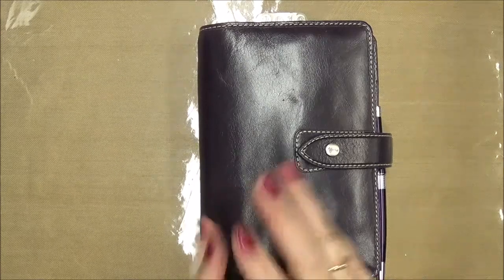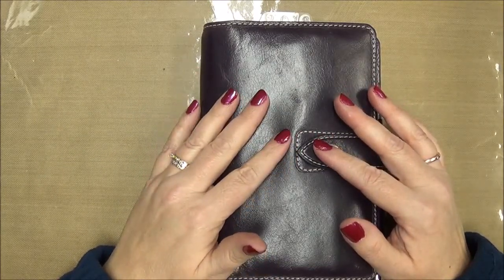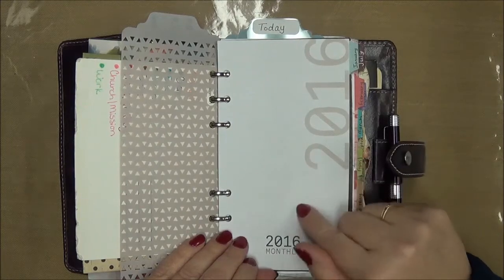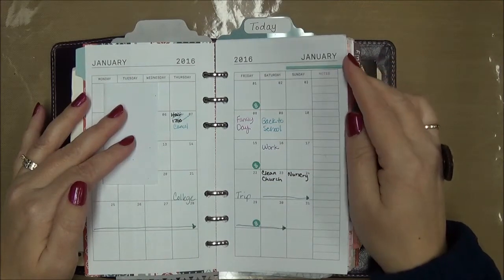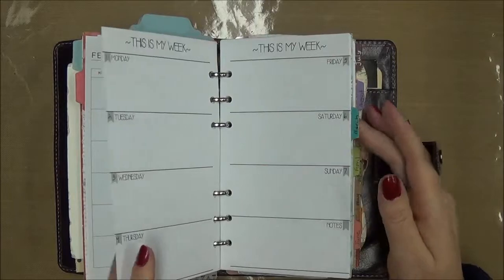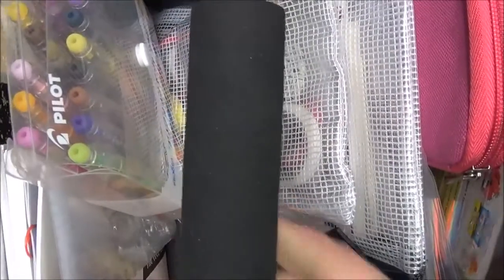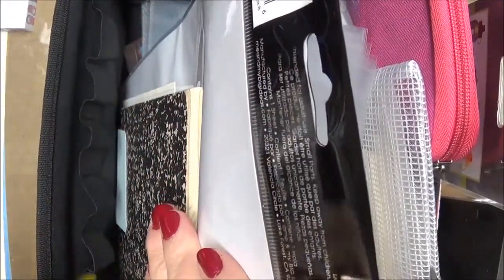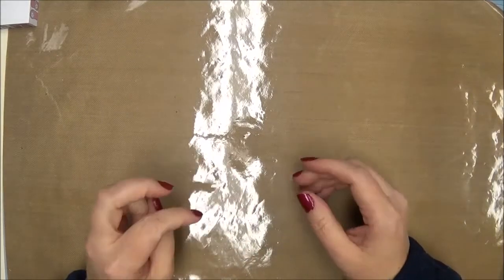2016 Planner Update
Cheri - John 3:16